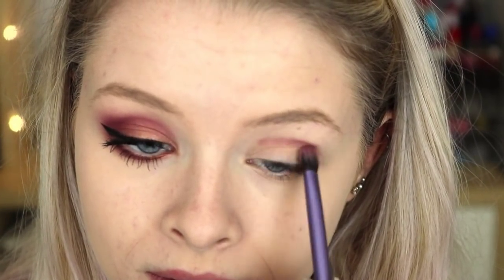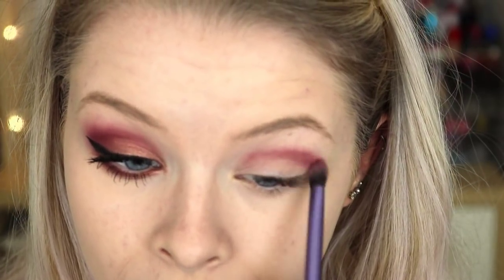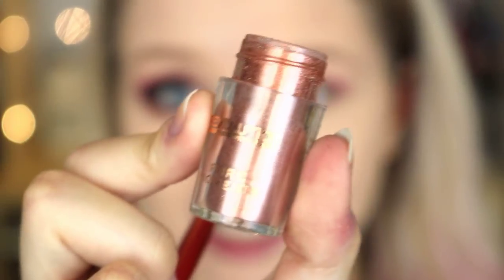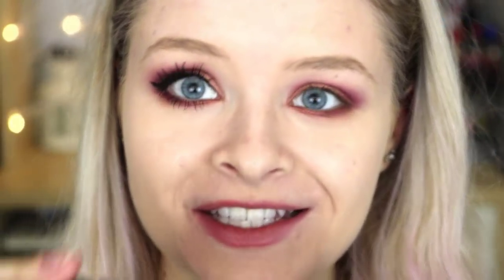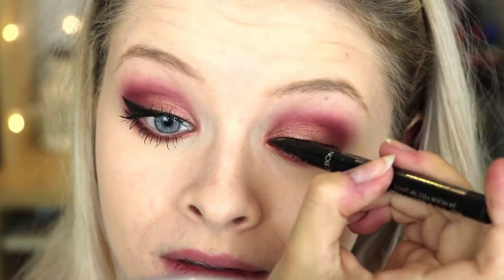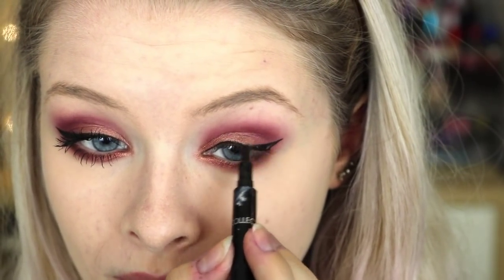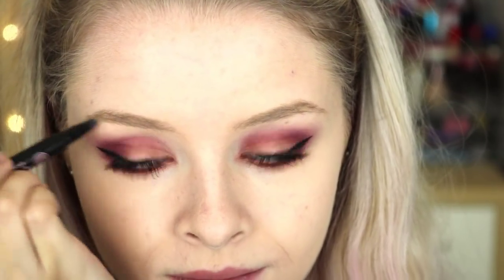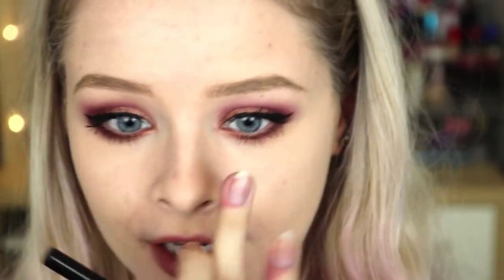Grungy Autumn Berry Makeup | sophdoesnails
♡PRODUCTS MENTIONED:

Base (already done):
Loreal Infallible 24hr matte foundation

Makeup Revolution I heart chocolate palette
Makeup Revolution pigment in Dynamic
Collection extreme 24hr felt tip eyeliner
Soap and glory archery 2 in 1 brow pencil
Sleek face contour kit in light
Maybelline Berry Much lip stick
Sleek matte me in Birthday suit